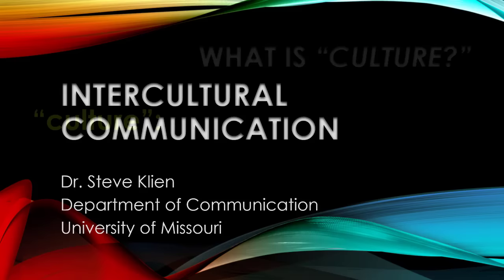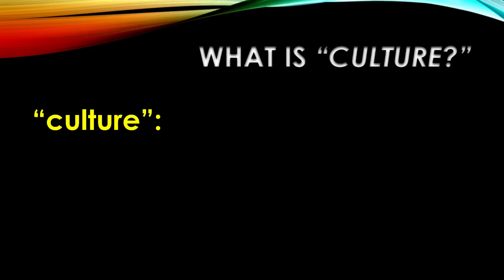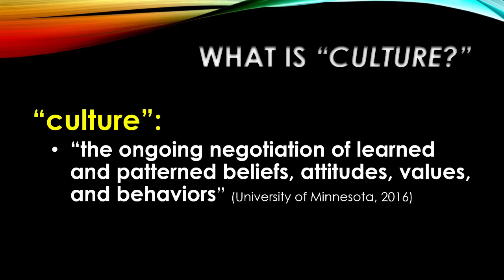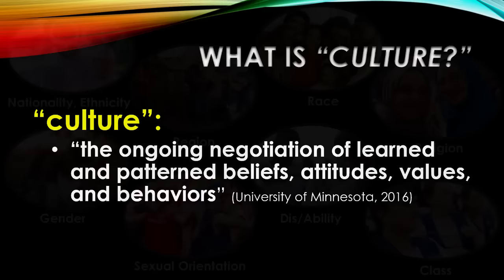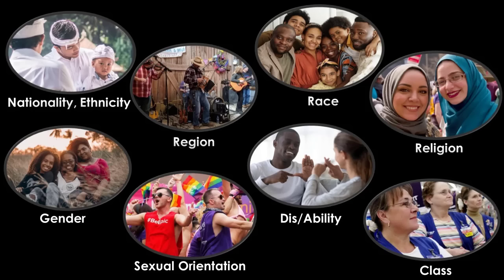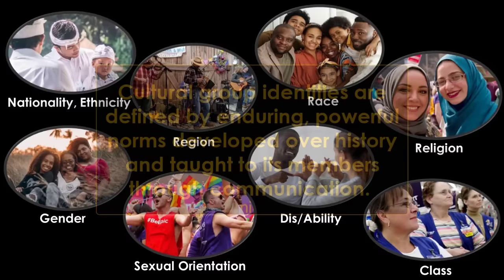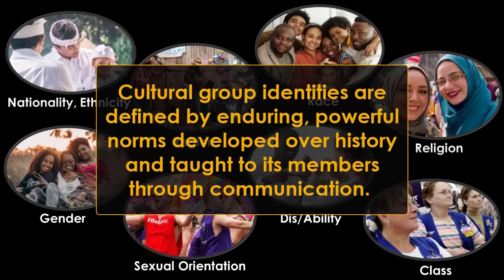Intercultural Communication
This video provides a basic introduction to some key principles of intercultural communication: a contrast between an "other-centered" orientation and "intercultural communication competence," low-context versus high-context cultures, and hofstede's dimensions of cultural difference.